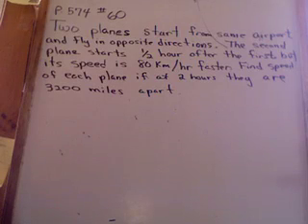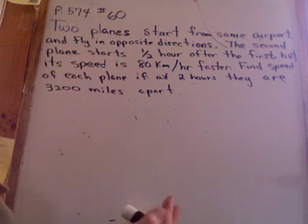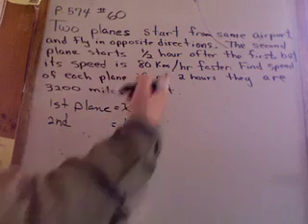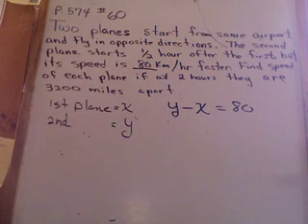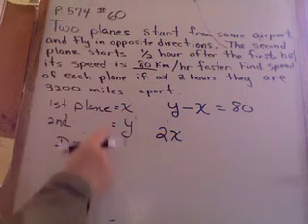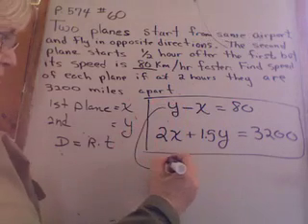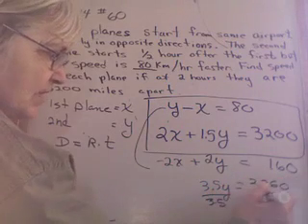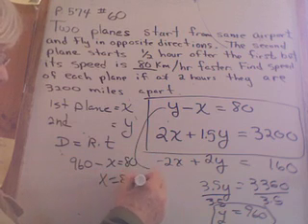Rate p 574